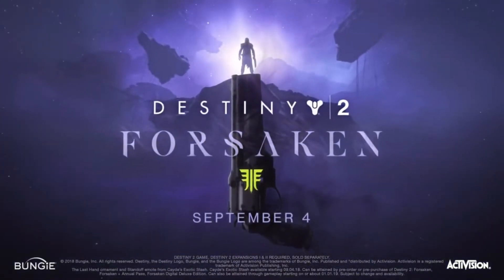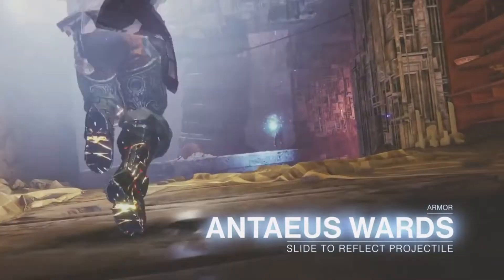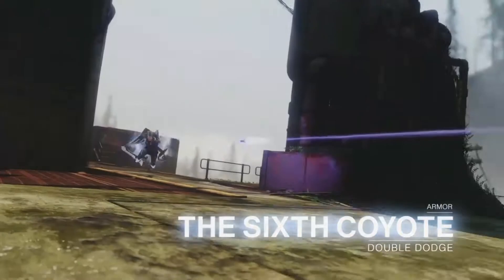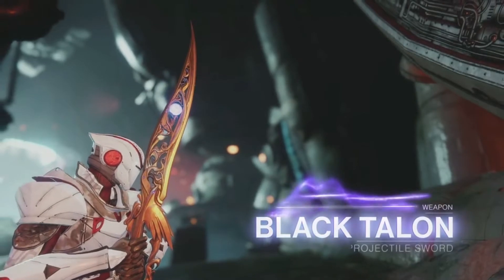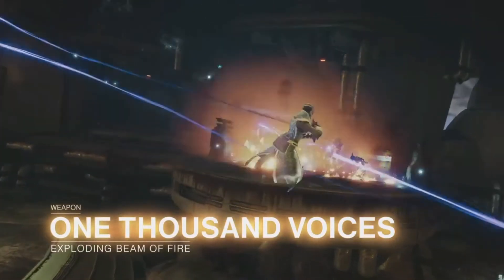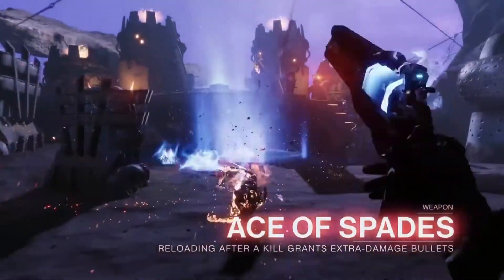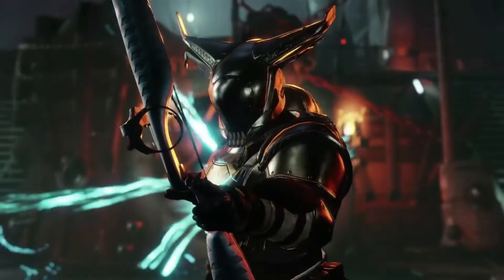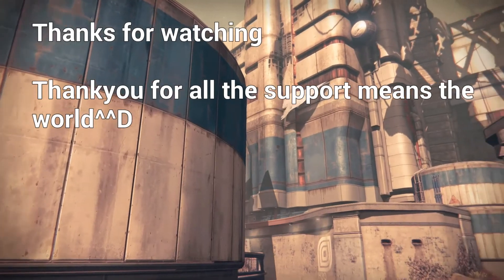Destiny 2 Forsaken new guns and gear overview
ace of spades
Malfeance
Trinity ghoul
Two-Tailed fox
black Talon
One Thousand Voices
Wish-Ender

chromatic Fire (Warlock armor)
Antaeus Wards (Titan armor)
The Sixth Coyote (Hunter armor)

Exotic showcase